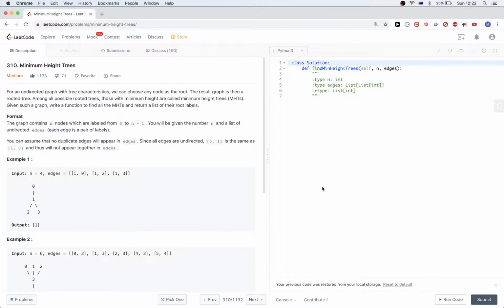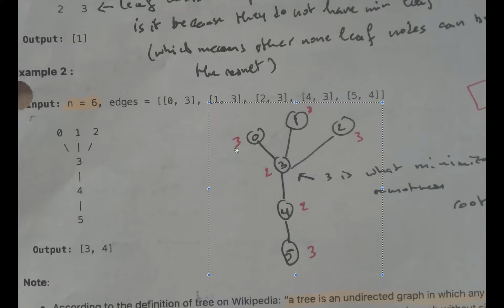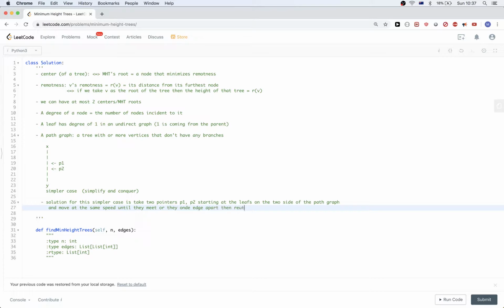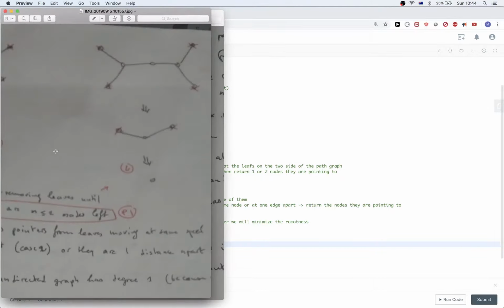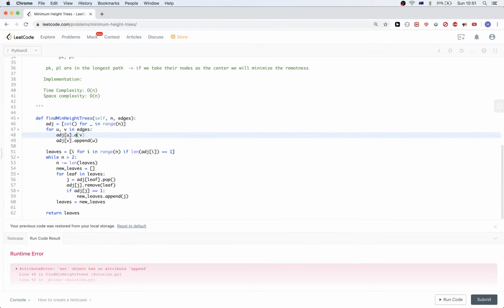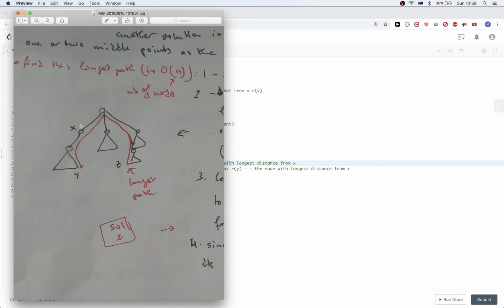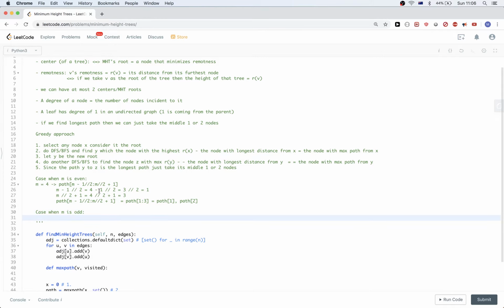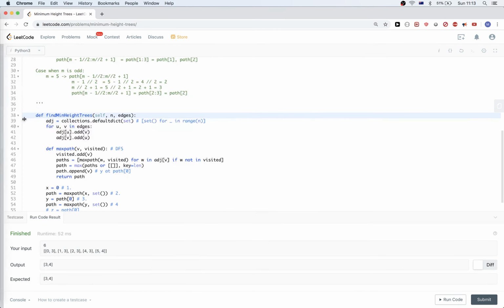Leetcode 310: Minimum Height Trees